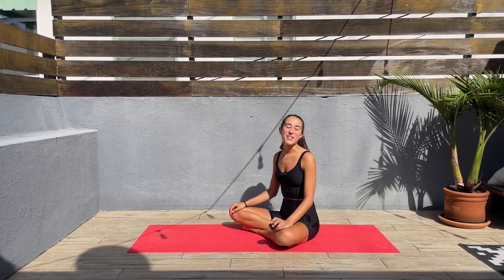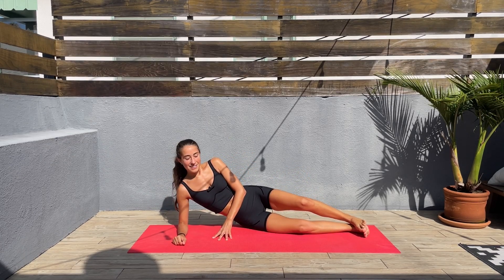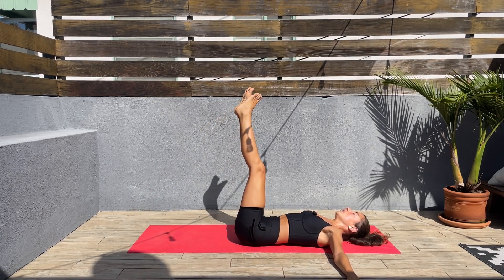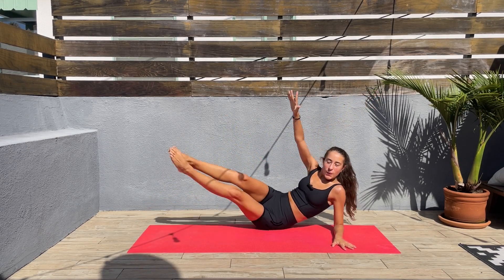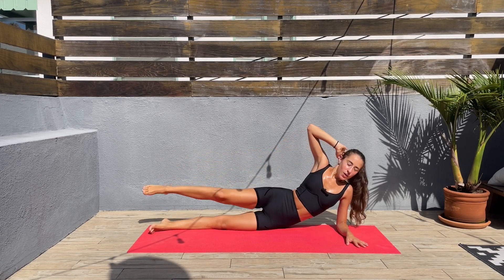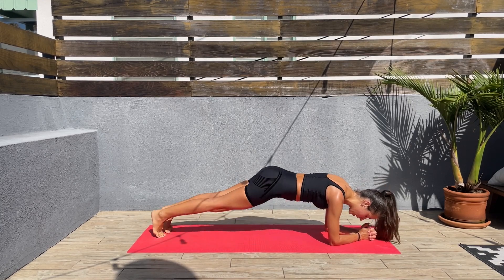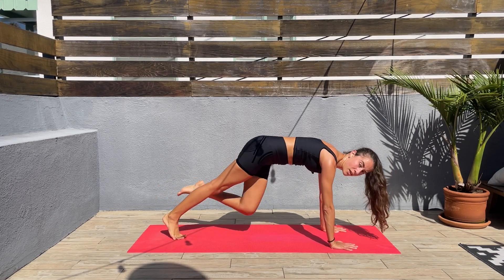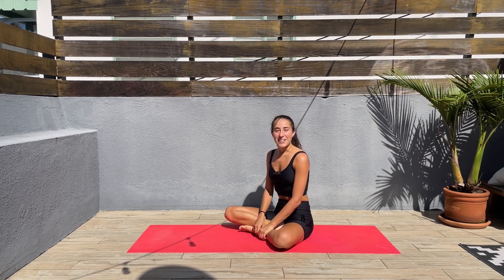22 Min Muffin Top Meltdown, Sculpt Your Waistline // Home Workout, No Equipment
Welcome to this Muffin Top Meltdown workout! Get ready to sculpt and define your waistline from the comfort of your home, without the need for any equipment. In this invigorating session, we'll guide you through a series of targeted exercises designed to trim and tone your core, helping you bid farewell to that unwanted muffin top. Let's go! 💪

Outfit Details:

-The beautiful compression lines support the body when working out and give a more defined and lifted booty.
-High-waist design for tummy control.
-Reversible wear (if you don't want the lines on the outside, I personally love them!).

Cora